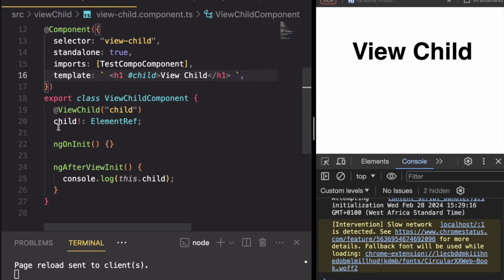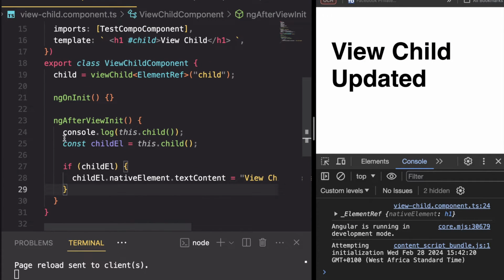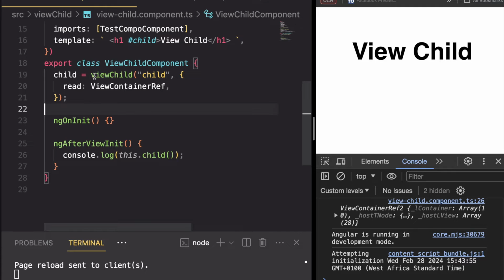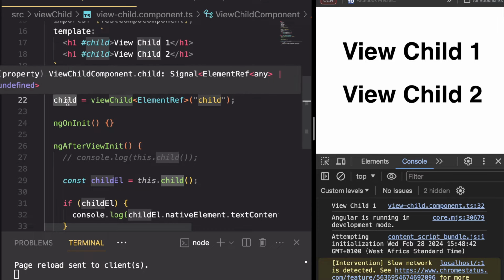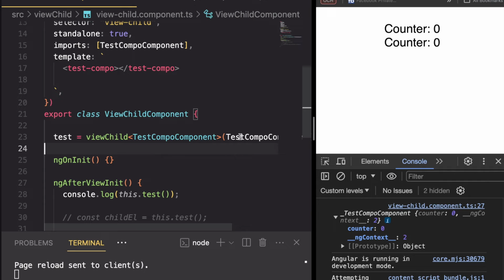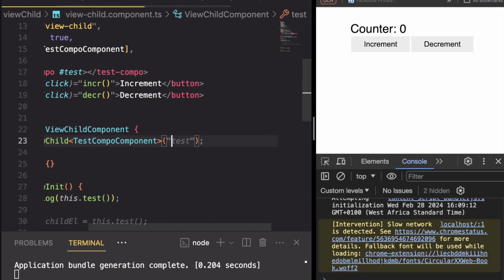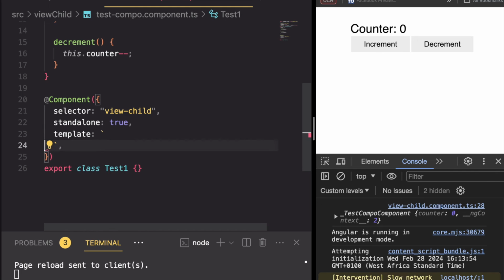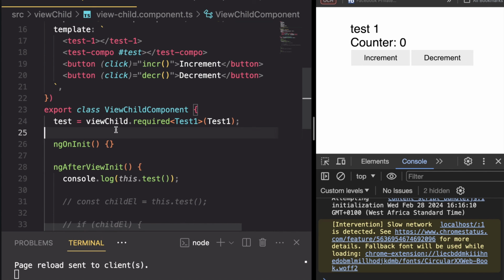Angular viewChild Signal Query: Complete Guide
In this video, you will learn:

- How to use the new viewChild signal query API to get element reference and component instance from the view DOM.
- How to make a query to be required
- How to set "read" property on the viewChild